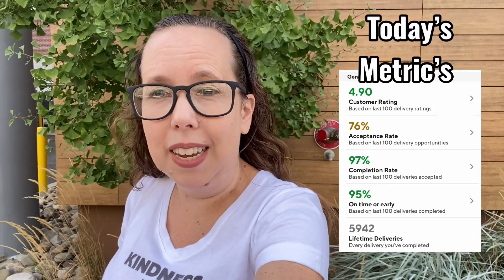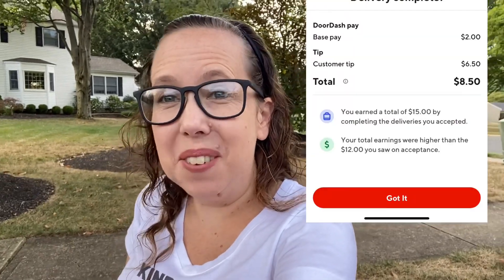DoorDash Map Was Grey This Morning, This is what I did!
The Doordash Map has been grey alot lately, this is what I did this morning when it was grey!

Items I use for my car:
Pizza Bag
Cup holder
Hot bag
Go Pro Hero 9
Go pro chest mount

People always ask me what I listen to in my car?  Answer Audible!

Ways to help my channel that is greatly appreciated:
1. Watch my videos

Thanks for helping my channel